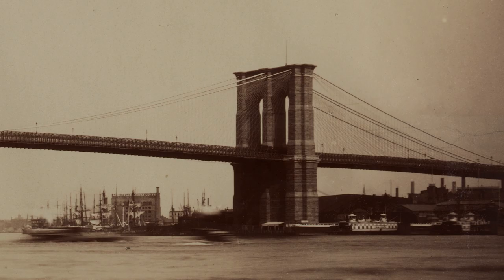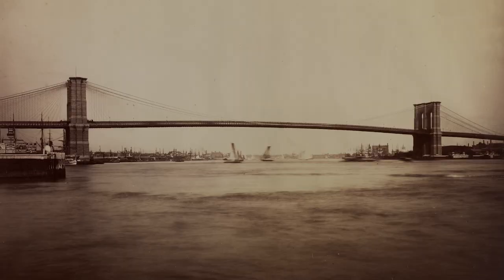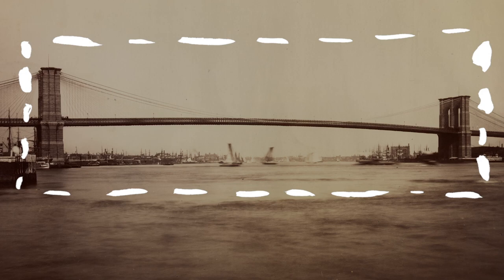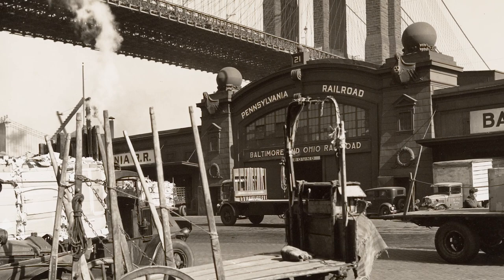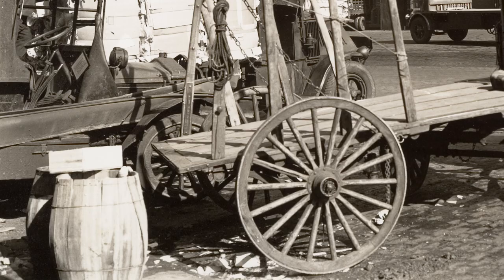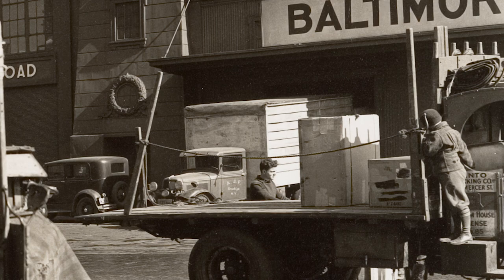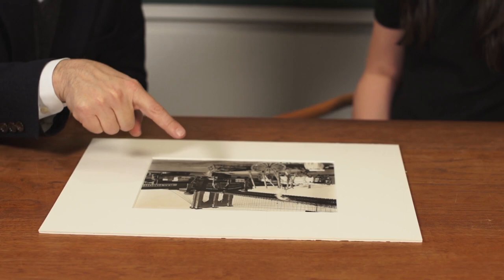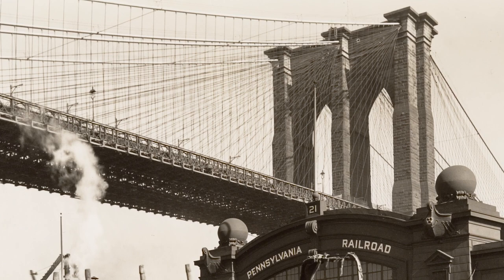MetKids—How Can Photos Take Us Back in Time?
Travel back in time with Kira, age 12, and discover how two photos of the Brooklyn Bridge connect the past to the present.

Credits:

MetKids is a digital feature made for, with, and by kids!

MetKids Contributor: Kira

Joyce Frank Menschel Curator in Charge, Department of Photographs: Jeff Rosenheim

Featured Artworks:
[Brooklyn Bridge], ca. 1883. Albumen silver print, 15 3/4 x 20 5/8 in. (40 x 52.4 cm). The Metropolitan Museum of Art, New York, Purchase, Alfred Stieglitz Society Gifts, 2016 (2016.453)

Berenice Abbott (American, 1898–1991). Brooklyn Bridge, With Pier 21, Pennsylvania R.R., 1937. Gelatin silver print, 19.4 x 24.4 cm (7 5/8 x 9 5/8 in.). The Metropolitan Museum of Art, New York, Gift of Joyce and Robert Menschel, 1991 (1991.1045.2). © Berenice Abbott / Commerce Graphics Ltd. Inc.

Special thanks to the Department of Photographs.

Supported by Bloomberg Philanthropies.